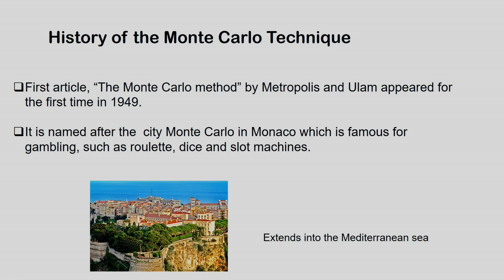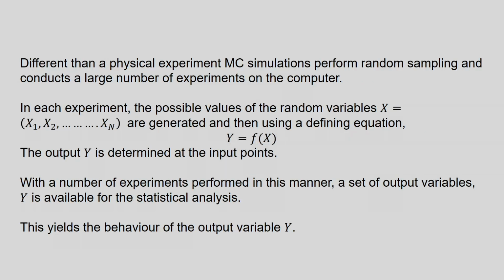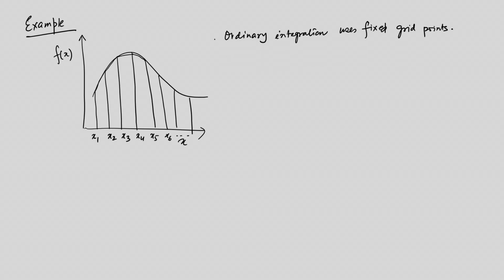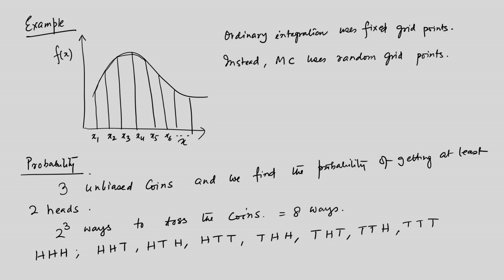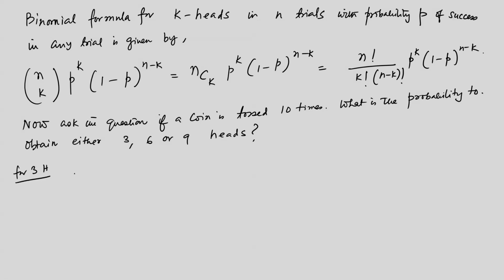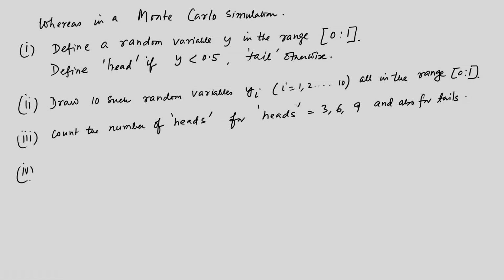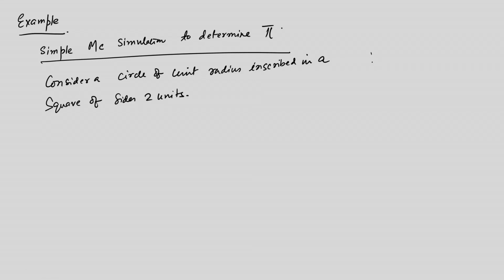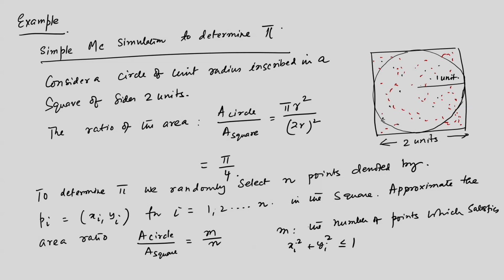Lec 18: Introduction to Monte Carlo technique